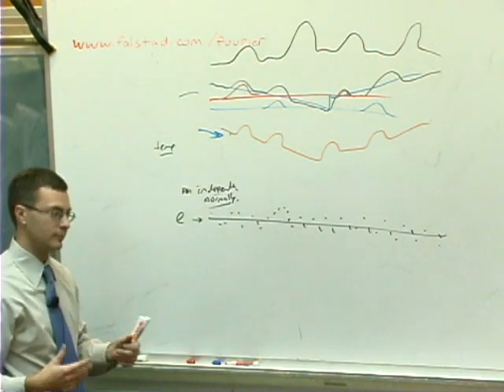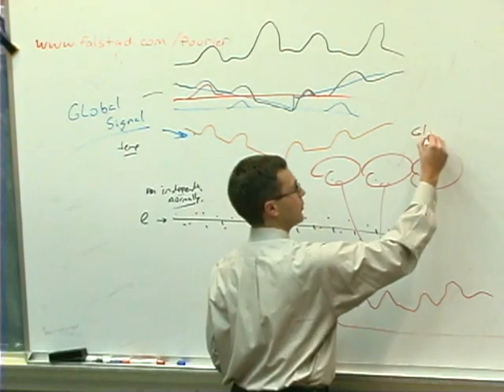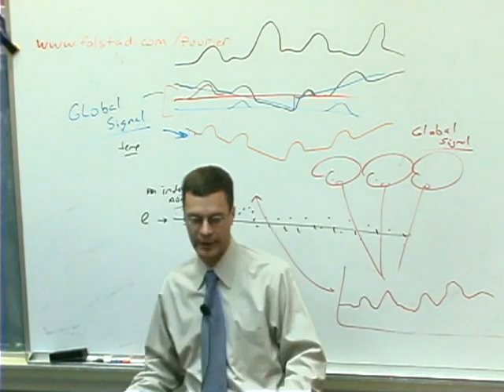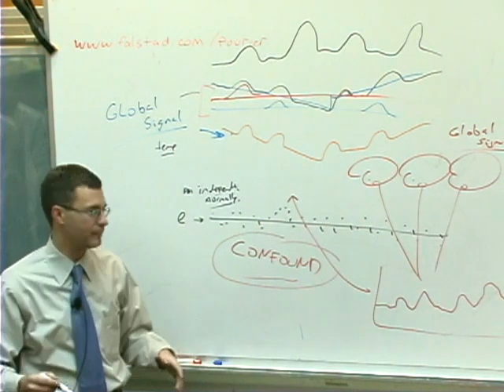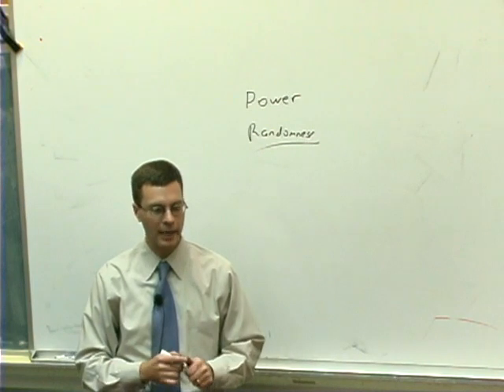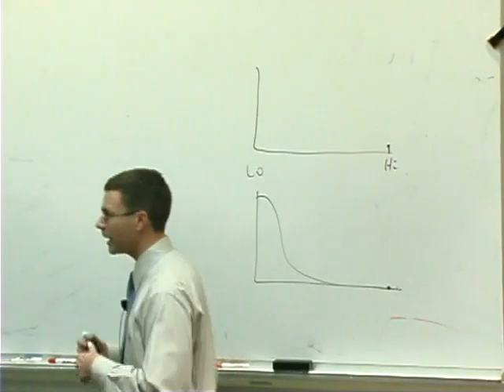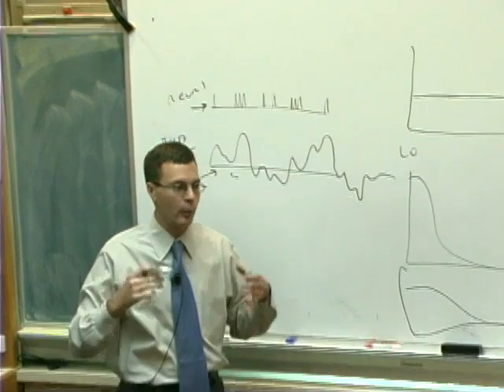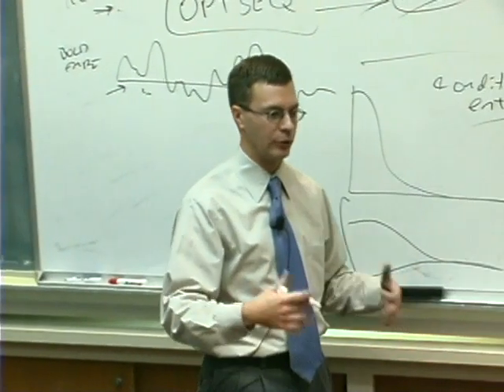Fundamentals of fMRI (Day 2, Part 2)